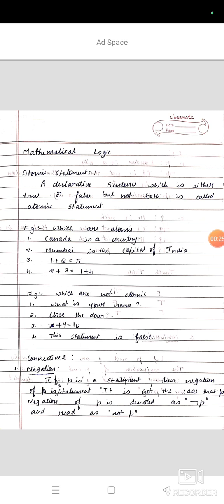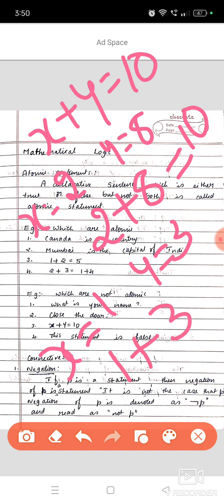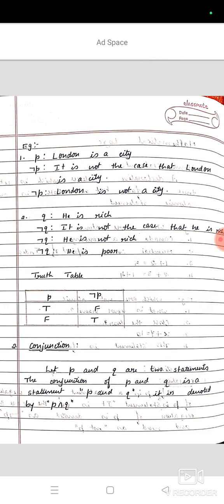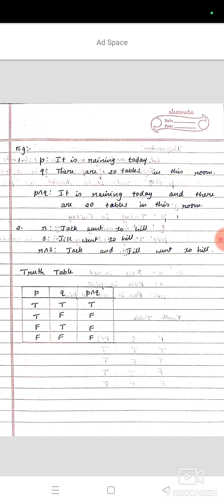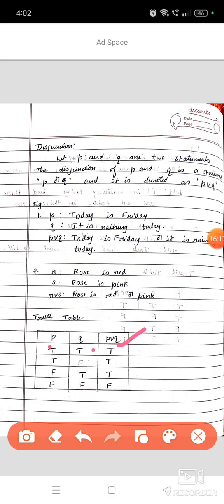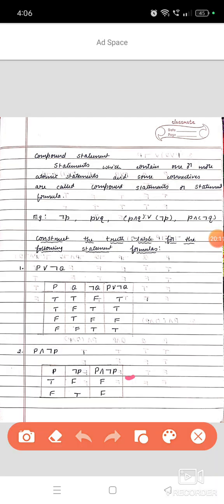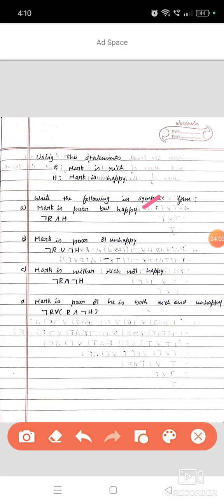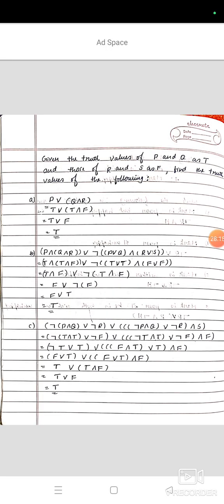Mathematical logic: Conjunction and disjunction